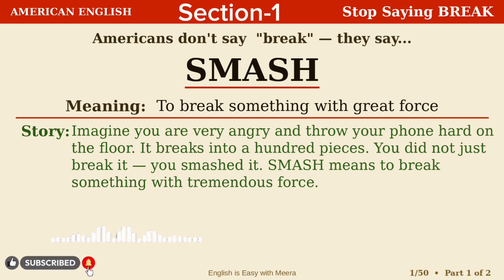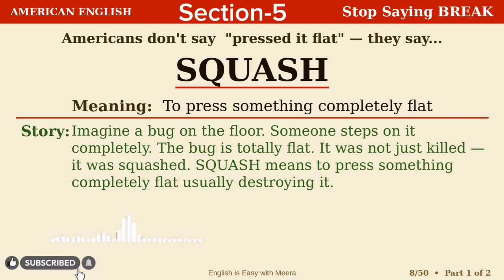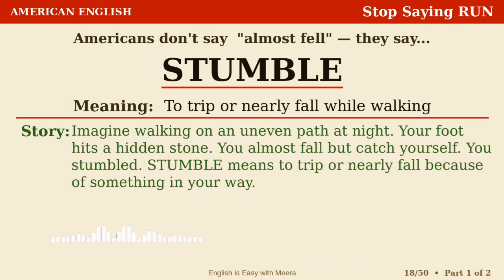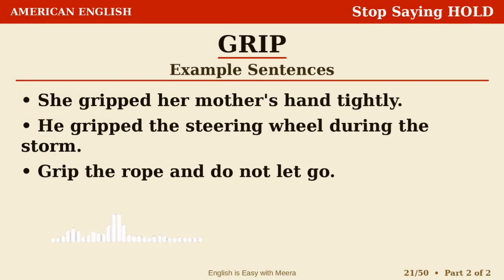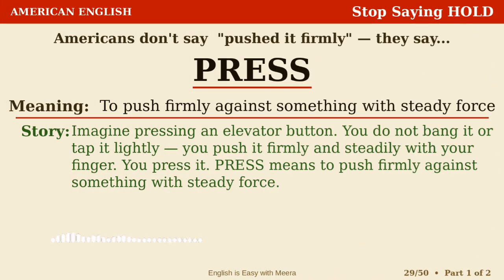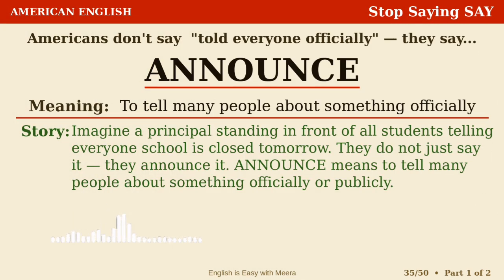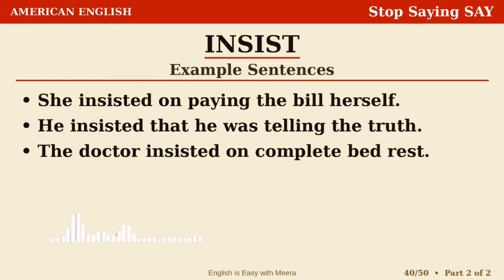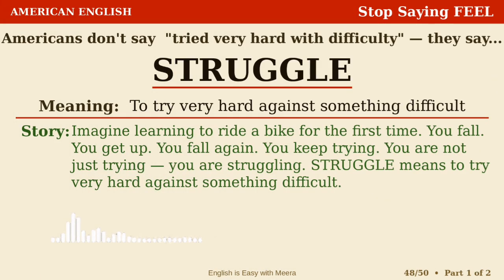"Stop Using Basic English — 50 Words Americans Actually Use Every Day"